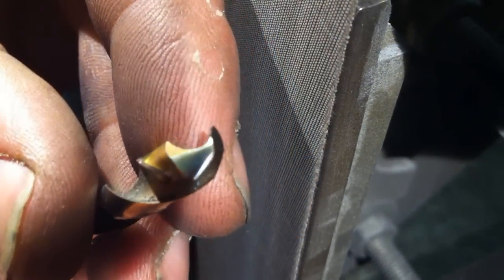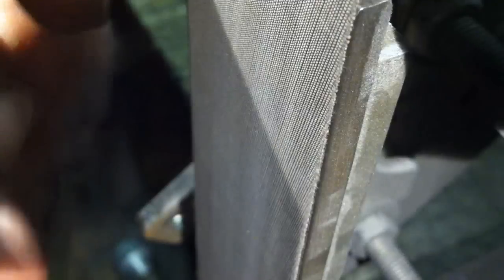Sharpening drill bits- Quick and easy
This is the quickest and easiest method I've found for sharpening HSS bits. Save time AND money, that's got to be a good thing, right?